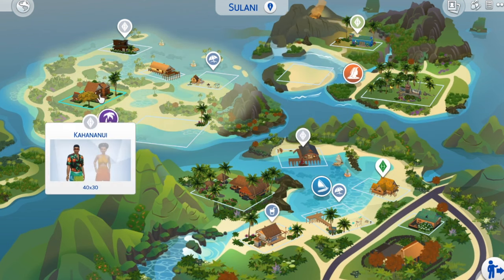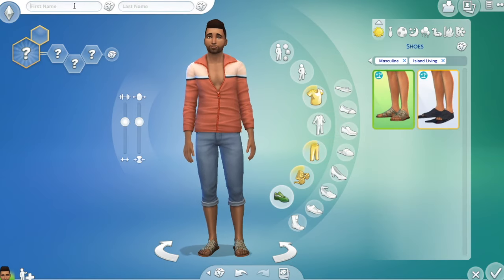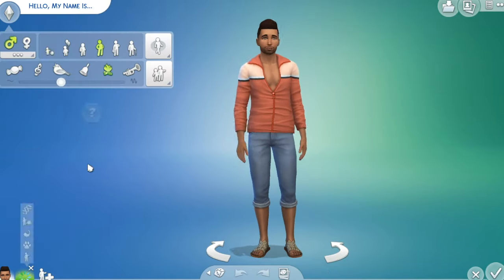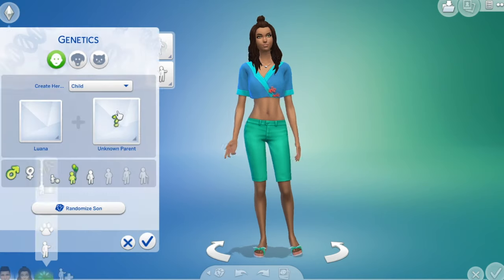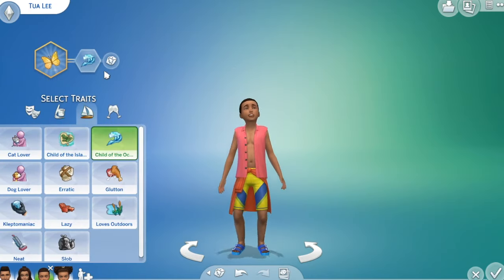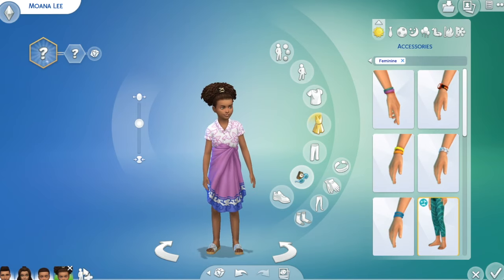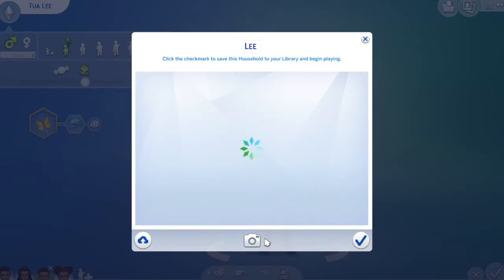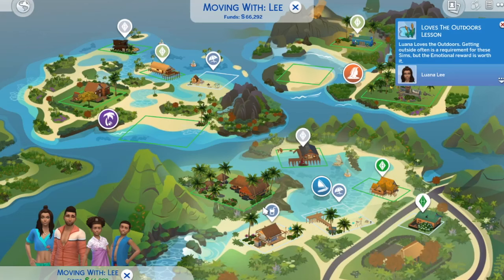Creating a new family? + Mansion speed build! | Sims 4 family lets play!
Thank you guys so much for watching today’s video! ☺︎

Thanks to: Fire, fluffy good and my sister for helping me make these videos!

Upload schedule! ❤️ (Schedule has to be updated)
-Fridays: 3:00 PM cst
-Saturdays: 4:30 PM cst
-Sunday: 2:00 PM cst
-Monday: 6:30 PM cst
-Tuesday: 1:30 PM cst

Remember to stay royal and don’t spread negativity

BYEEEEE! ❤️